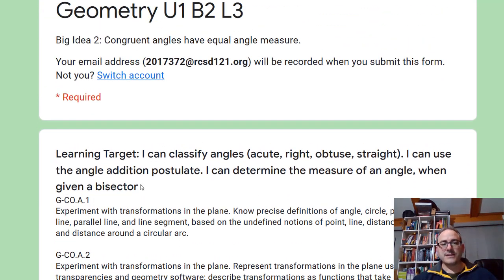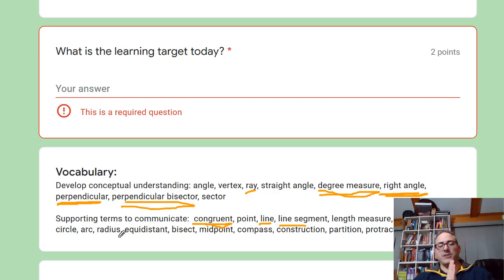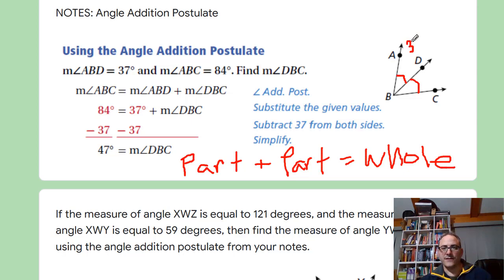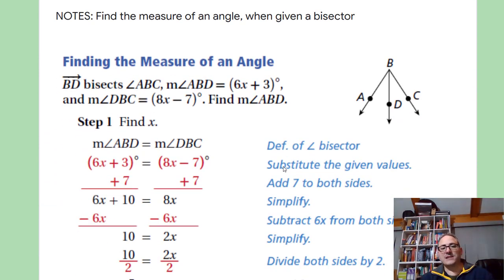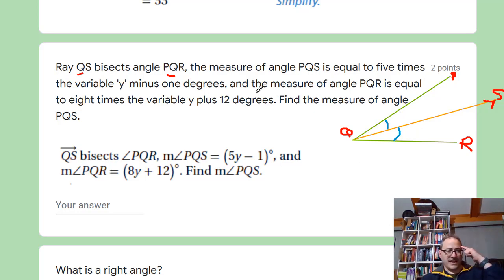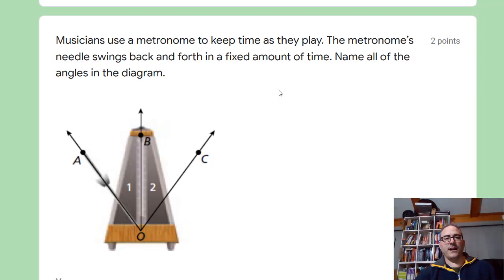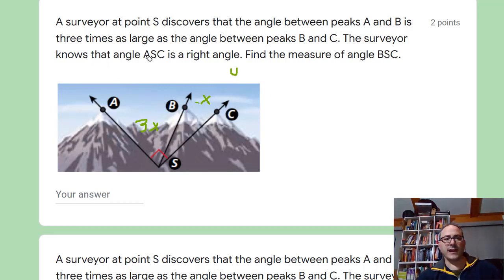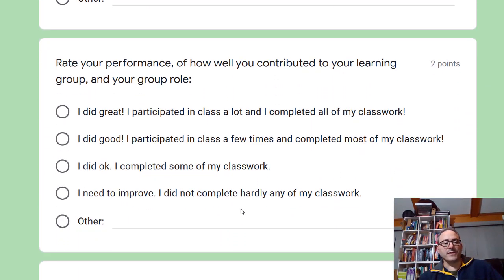Geo U1 B2 L3